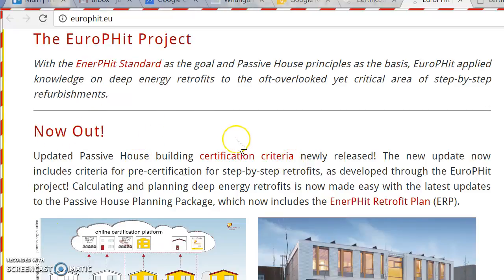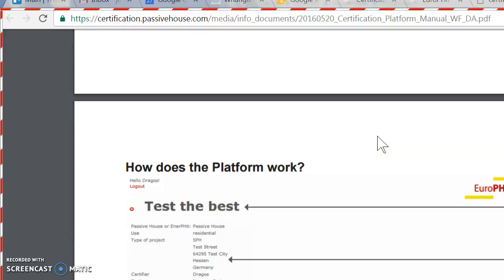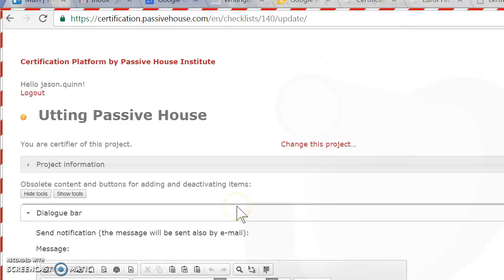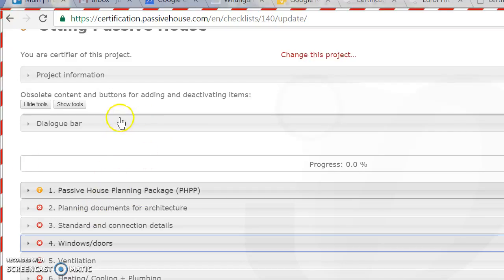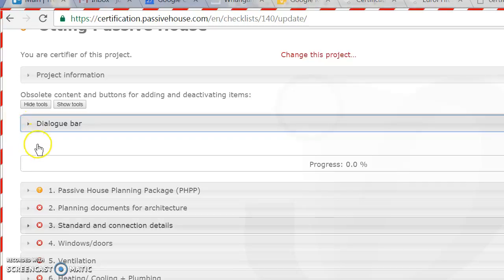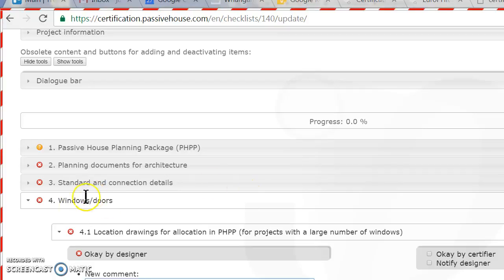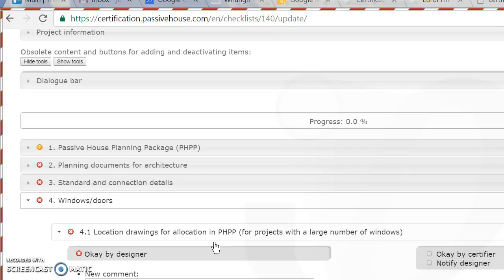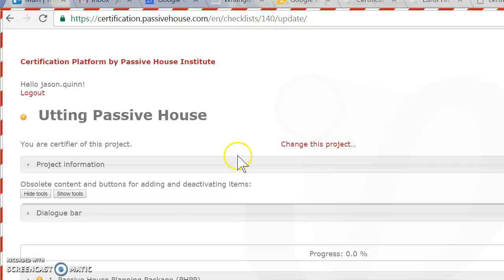How to use the Passive House Certification Platform